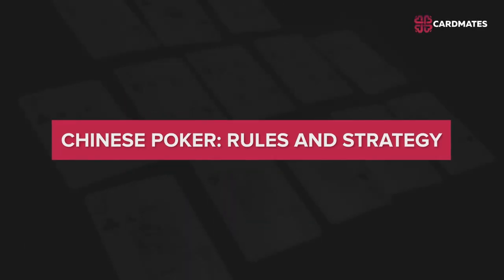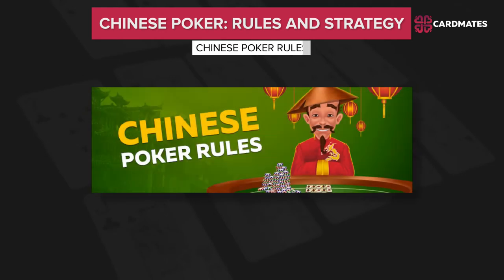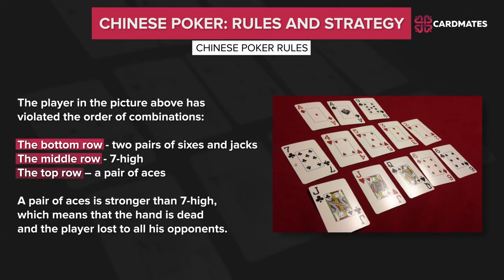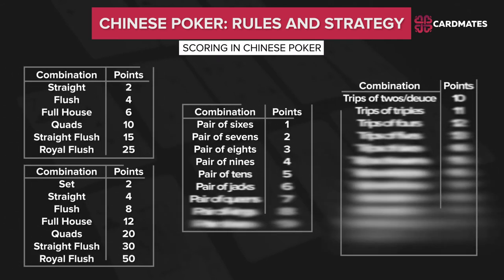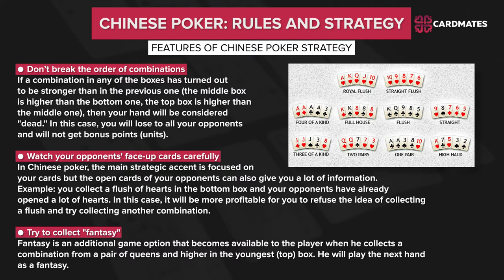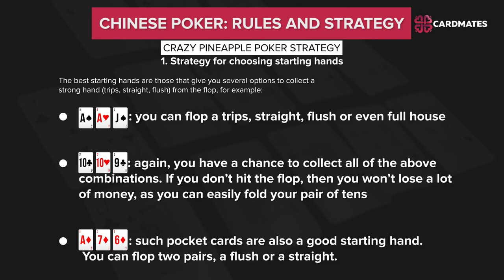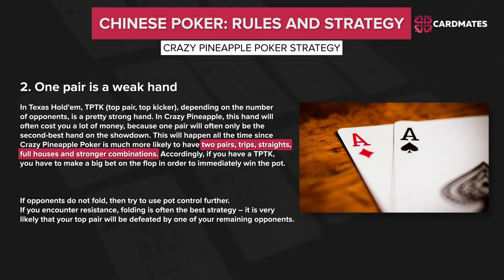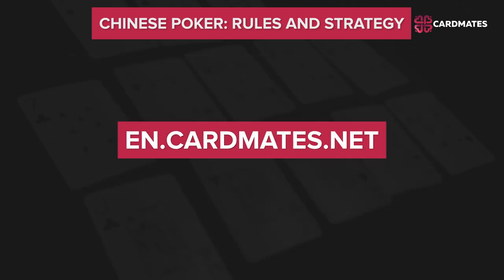Chinese poker: Rules and Strategy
Hello, everyone, this is Cardmates, and today we will make a review on the popular poker format - Chinese poker.
Chinese poker is a version of usual poker; in order to play it you don’t need chips and even a table, a card deck is the only thing you need.

00:00 Chinese poker description
02:03 Chinese poker rules
04:19 Fantasy in chinese poker
05:12 Chinese poker pineapple
06:10 Scoring in chinese poker
06:50 Features of chinese poker strategy
08:11 Preofessional opinion
08:26 Crazy pineapple poker strategy
09:09 Strategy for choosing starting hands in chinese poker
10:19 Weak starting hands in pineapple poker
10:53 Example
11:40 One pair is a weak hand
12:38 Beware of flushes

If you want to learn poker , you need to be in the poker community to get all the information you can and share it with others. That's what Cardmates is for.